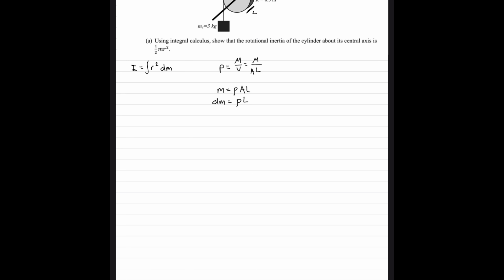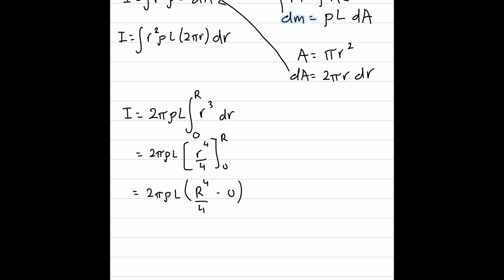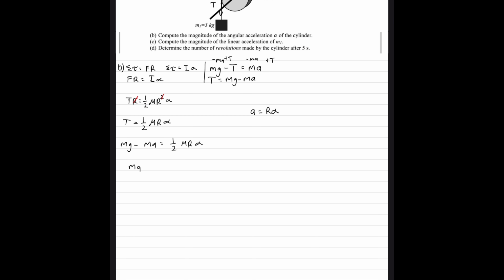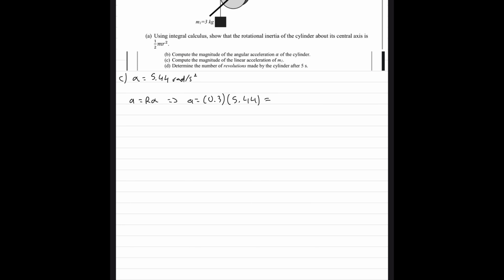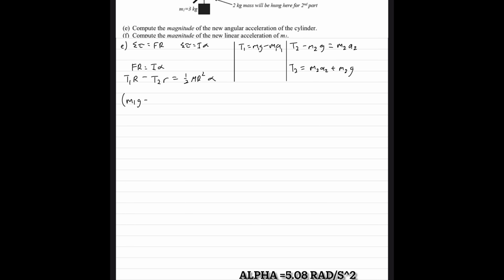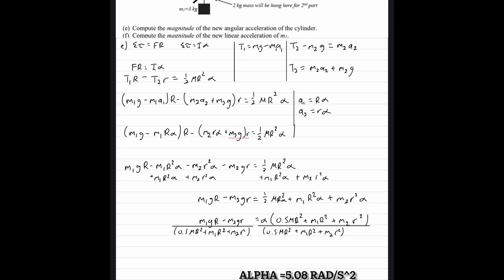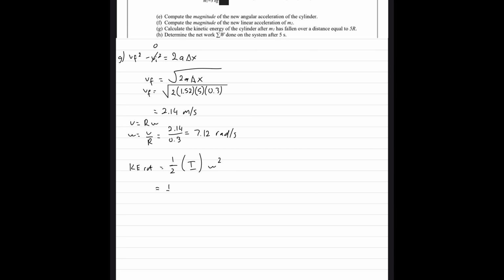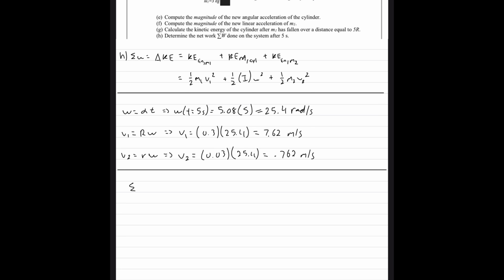FRQ 1 semester 2